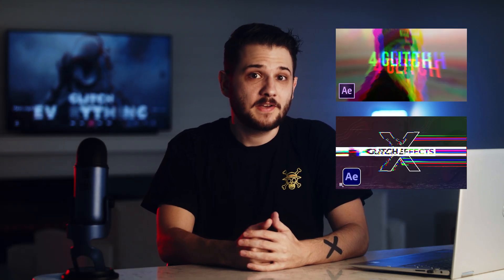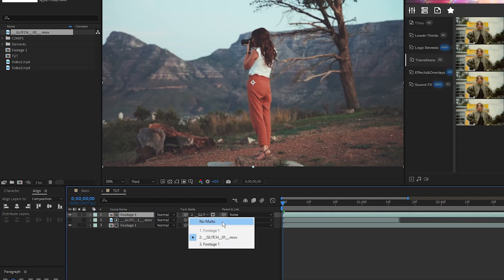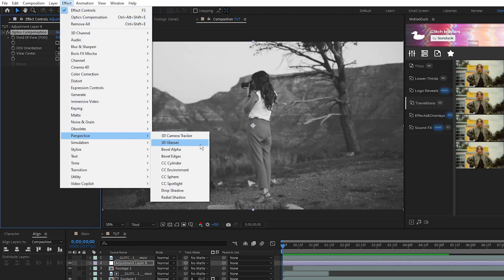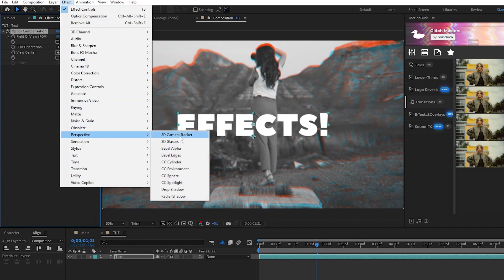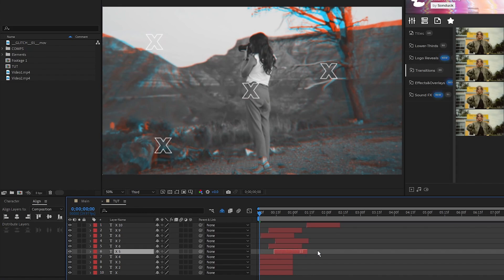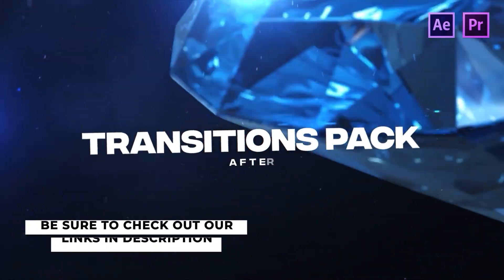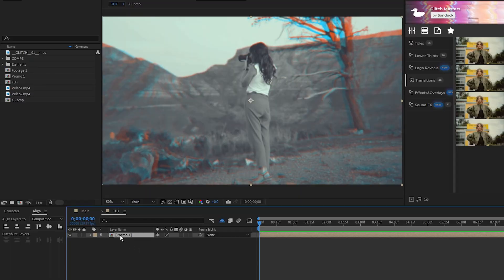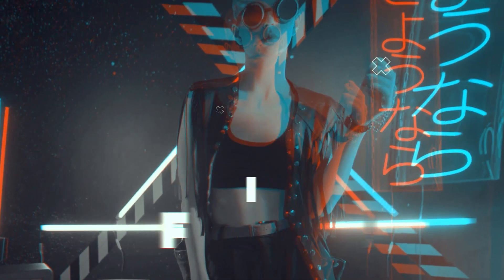5 Glitch Motion Graphic Promo Techniques in After Effects | Tutorial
20,000+ AE & PR Templates - In this tutorial, we'll show you how to create five different glitch effects to add some edgy and dynamic style to your promos using Adobe After Effects. Glitch effects are a great way to create a sense of digital distortion, corruption, or malfunction in your videos. Whether you're making a promo for a new product launch, a music video, or just want to add some visual interest to your social media posts, these effects are a fun and creative way to do it.

► Music Used in this Tutorial:
1.envato.market/15jAPD

First, we'll go over the basics of creating a glitch effect in After Effects, including how to use the Displacement Map effect, the Wave Warp effect, and the RGB Split effect. Then we'll show you how to combine these effects to create more complex and unique glitch effects. We'll also go over some tips and tricks to make your glitch effects look more organic and natural, and how to add some color grading and text overlays to your promos.

By the end of this tutorial, you'll have a range of glitch effects to choose from and be able to customize and apply them to your own projects. Whether you're a beginner or an experienced After Effects user, this tutorial is packed with helpful tips and techniques to help you create glitch promos that stand out. So, let's get started and start glitching!

Timecode:
0:00 Intro - Smash that like button!
0:18 Technique 1 - Glitch Distortion + RGB Split For Video
2:34 Technique 2 - Flicker Text
3:41 Technique 3 - Glitch Shapes
4:50 MotionDuck
5:21 Technique 4 -Color offset
6:14 Technique 5 - Transitions
7:26 Outro - Please Subscribe